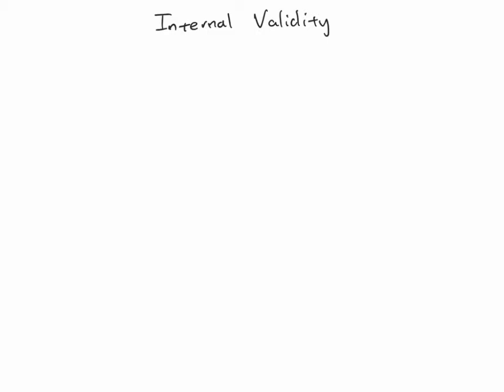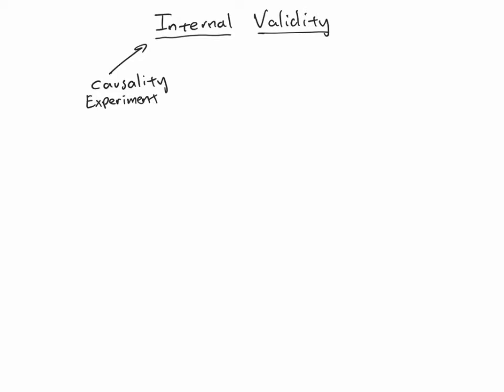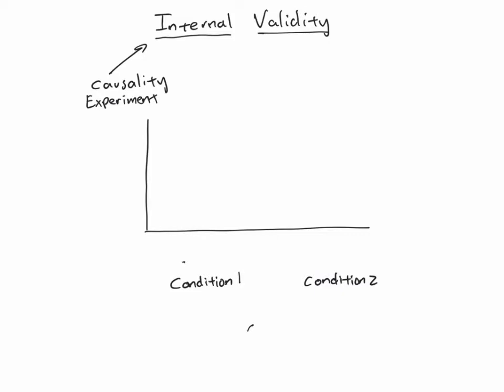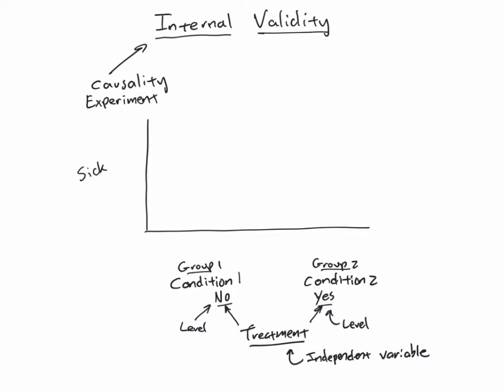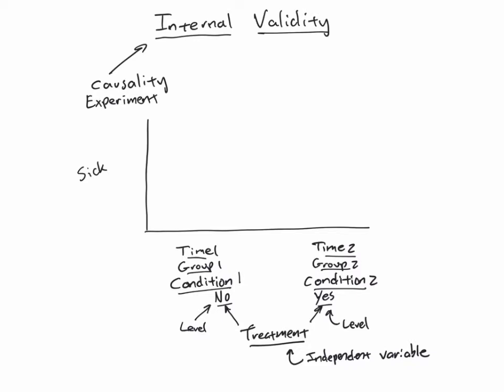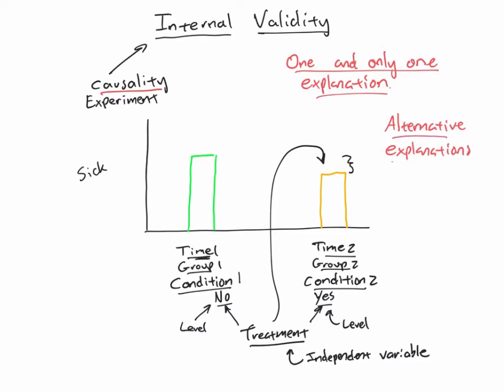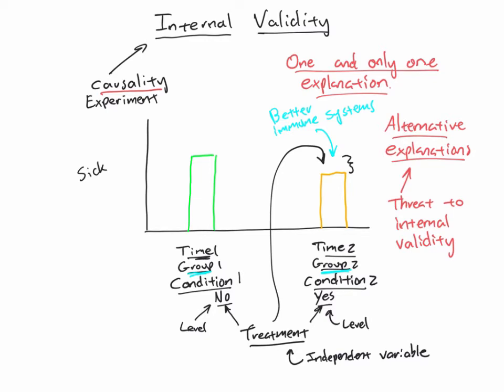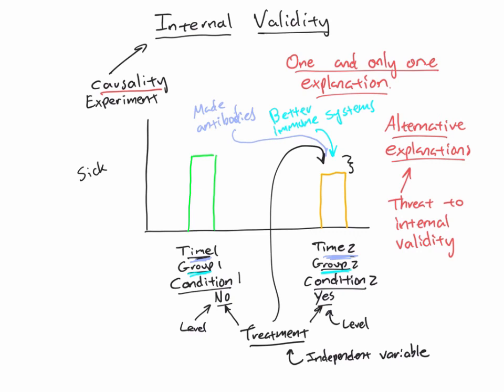Research Methods - Chapter 06 - Internal validity (review)